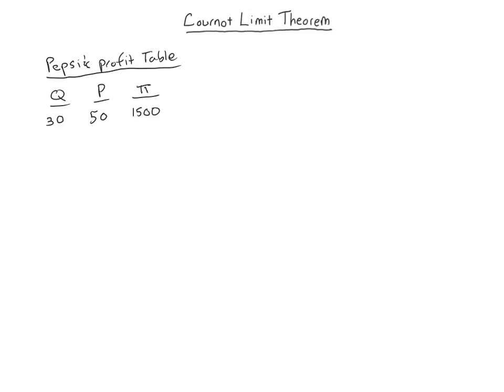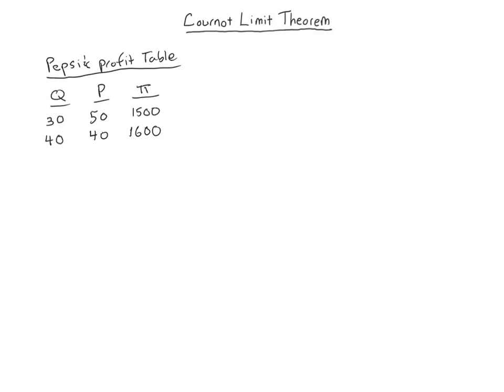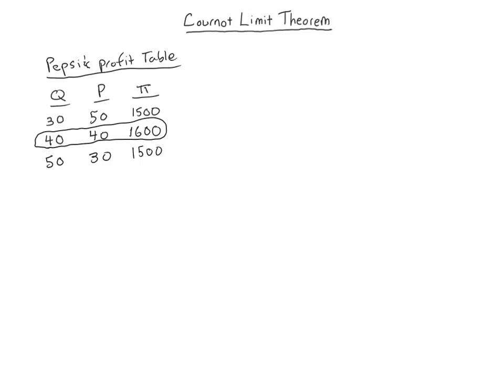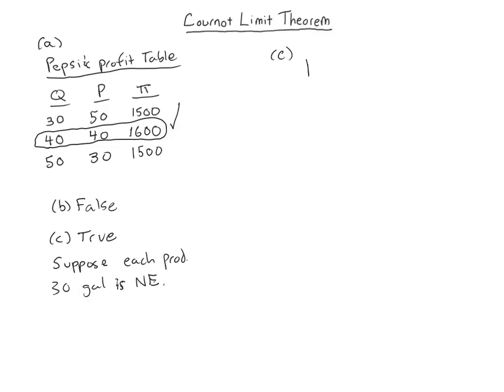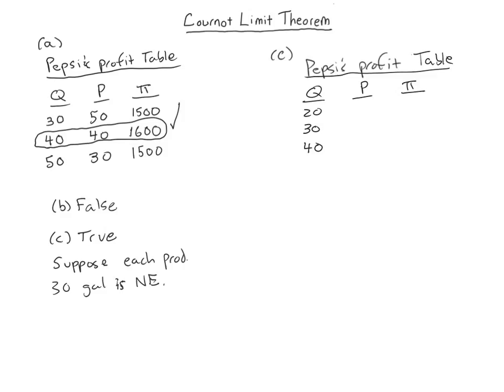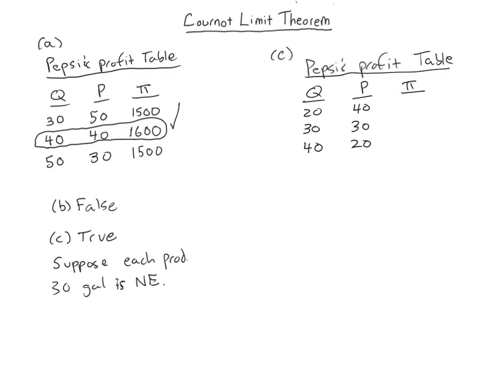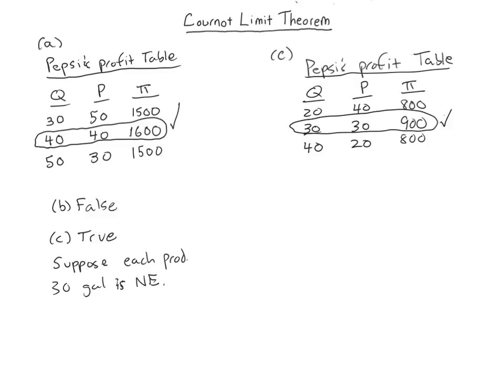Cola (Oligopolgy review)